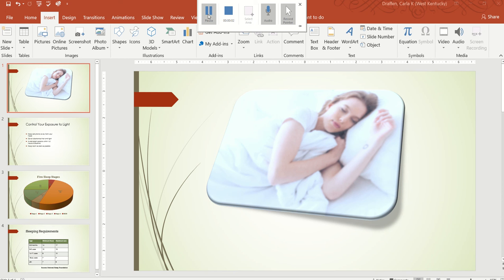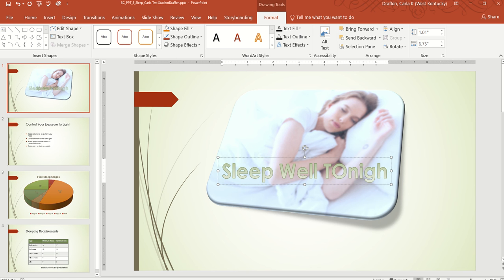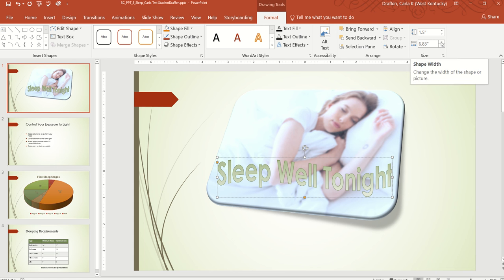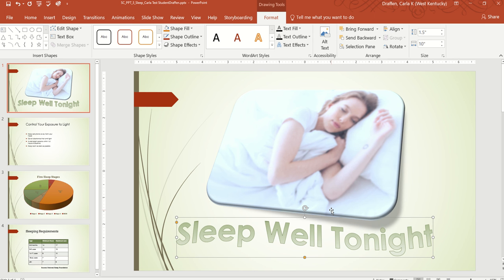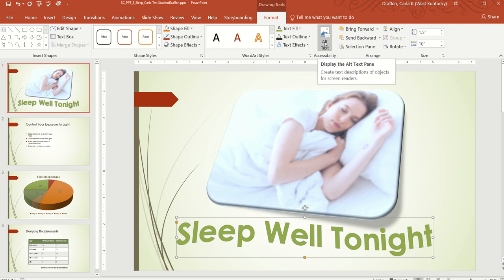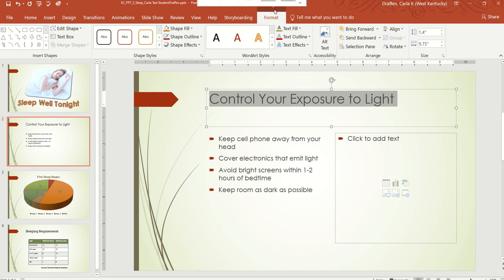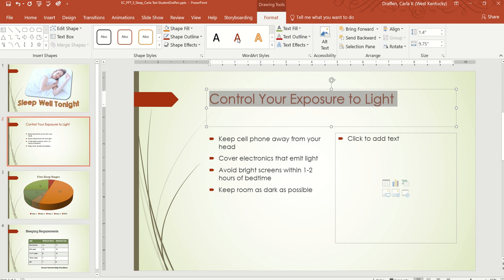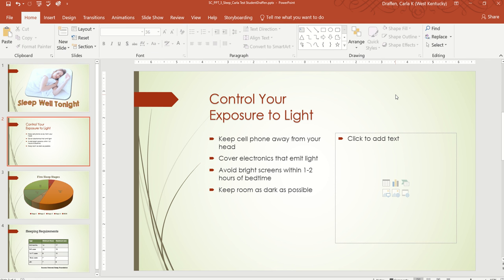6 PPT Mod 3 WordArt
This is the sixth video installment for PowerPoint Module 3 Textbook Project. The number that precedes the name of the file will indicate which installment that comes next.